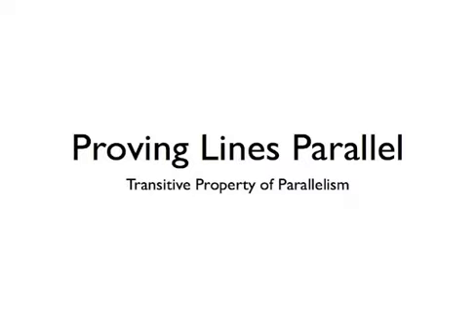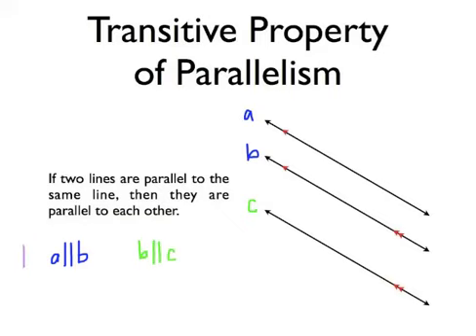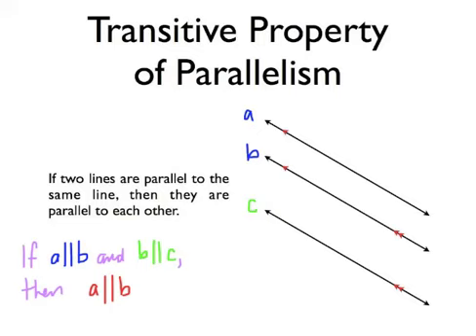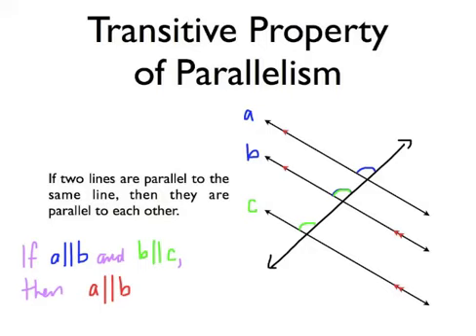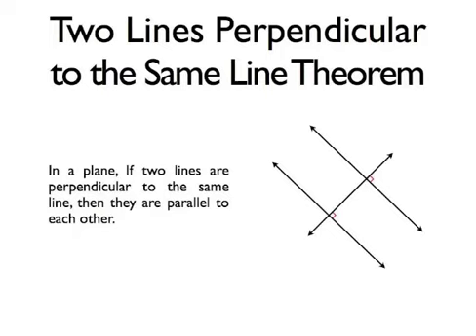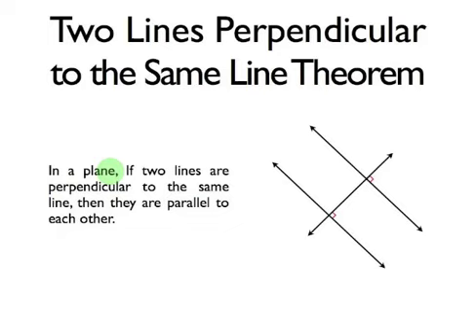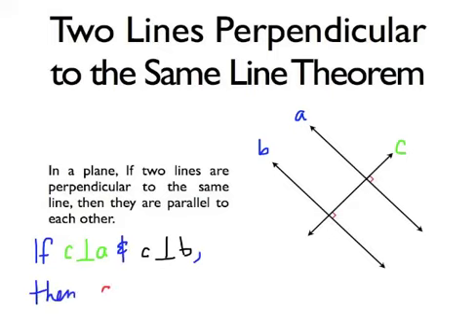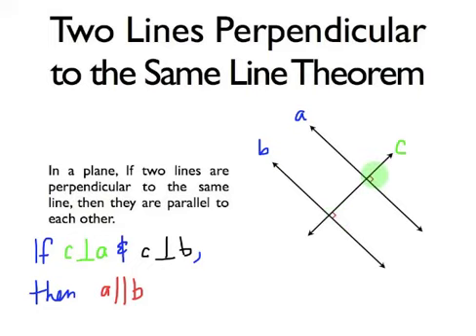Extending the Theorems